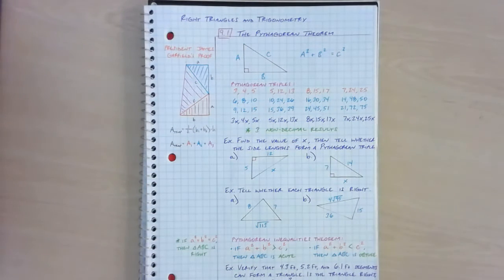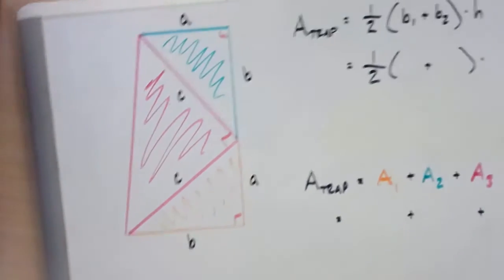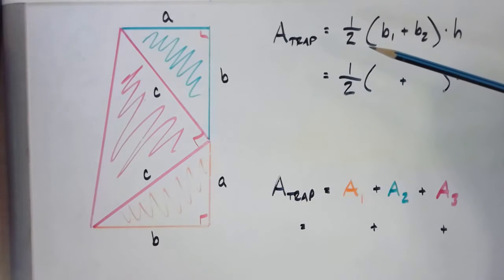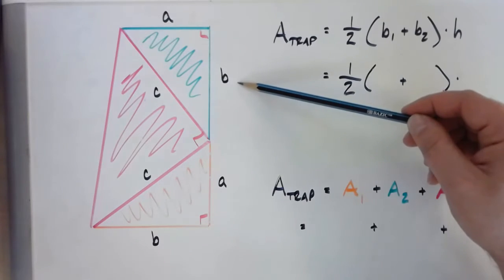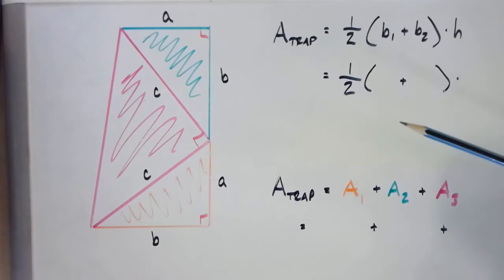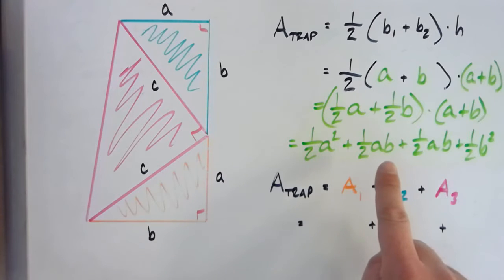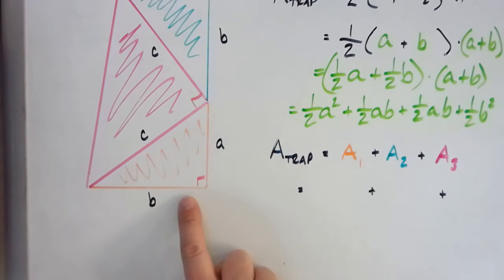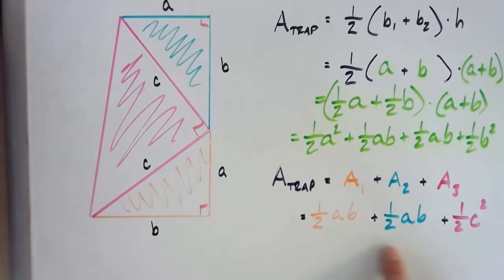Math 2: Pythagorean Theorem Proof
Math 2
Ch.9: RIGHT TRIANGLES AND TRIGONOMETRY
Sec.1: The Pythagorean Theorem
*President James Garfield's Proof for the Pythagorean Theorem*